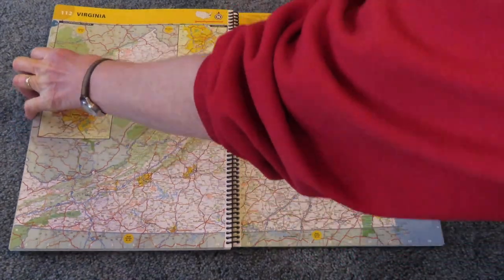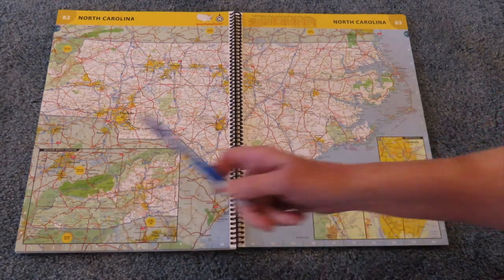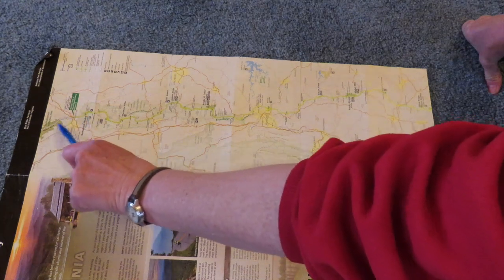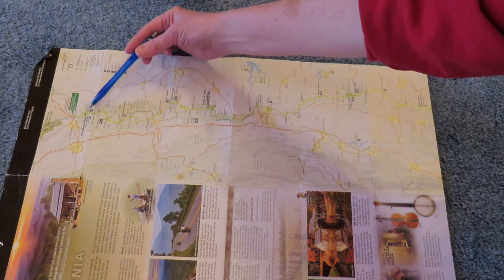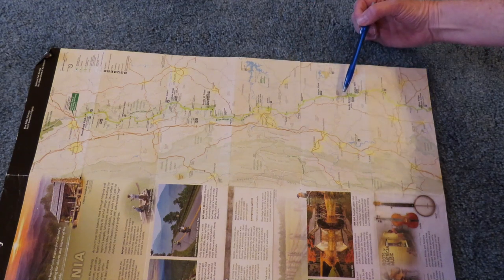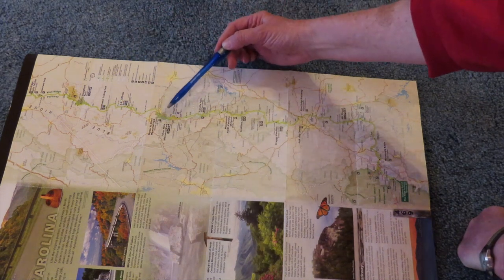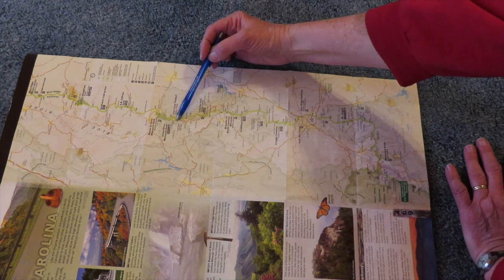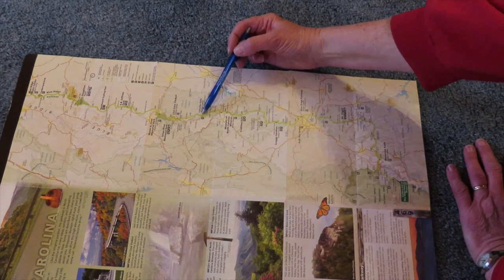Blue Ridge Parkway, Virginia & North Carolina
Exploring Blue Ridge Parkway National Park in Virginia and North Carolina from October 23rd to November 2nd, 2021. Learning some local history and Blue Ridge Mountain way of life at the Humpback Rocks Farm, Trail’s Cabin, Mabry Mill, Puckett Cabin, and Brenegar Cabin. Strolling through the towns of Floyd and Blowing Rock. Listening to live mountain music at the Blue Ridge Music Center. Hiking the Tanawha Trail and the Linville Falls trail. Camping in Rocky Knob, Julian Price, and LInville Falls campgrounds. Attempting to see the views from on top of Mount Mitchell through the fog and clouds. Climbing up to Devil’s Courthouse to enjoy the views of the autumn colors. Driving over the Linn Cove Viaduct. Admiring the Flat Top Manor in Moses H. Cone Memorial Park.

It Don't Get Old Loving You - Instrumental - Chris Mason
Small Steps - Elad Perez
Home Flower - Ben Goldstein
Midnight - Paper Planes
I'm on the Move - Tennessee Pistols
Light Love - Paper Planes
Land Called Fantasy - Ziv Moran
If I Say That I Love You - Foster
Heading North - Ben Winwood
Abigail - Instrumental Version - Assaf Ayalon
Grandpa Keys - Leon Laudenbach